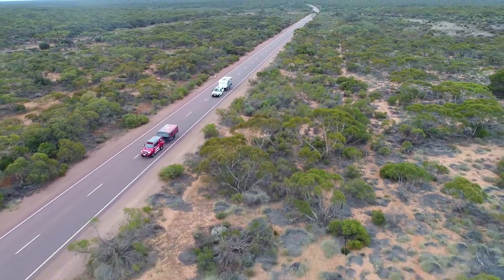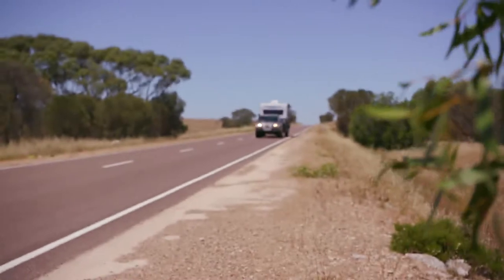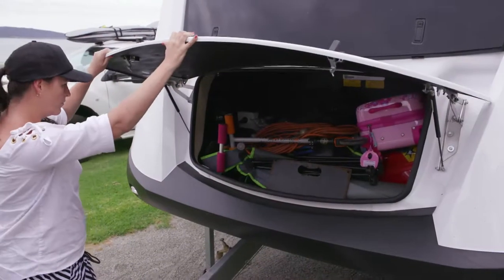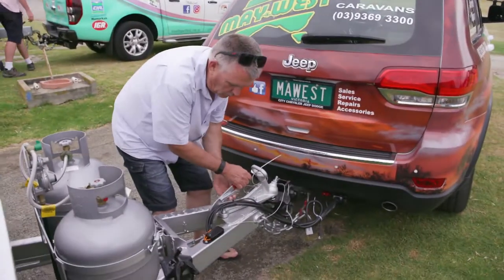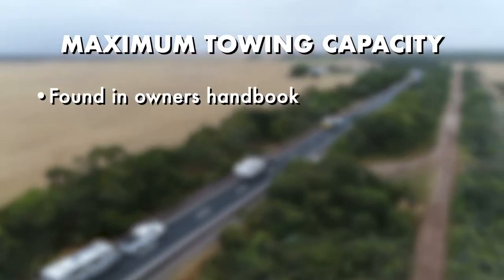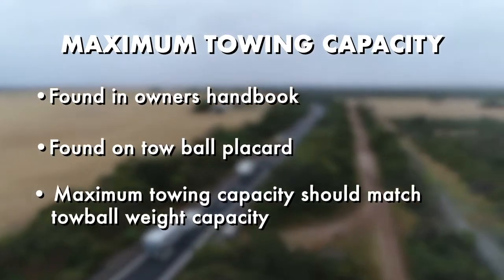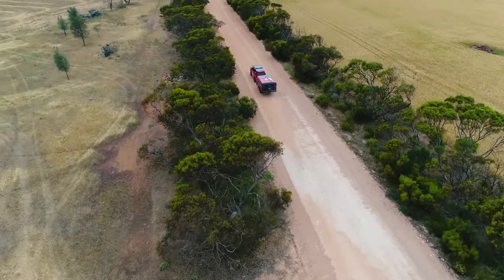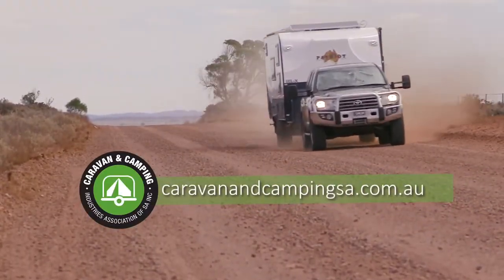CCIASA Tip - Weight Distrbution & payload, towball weight, weight scale